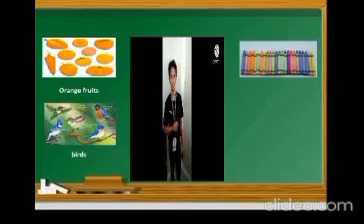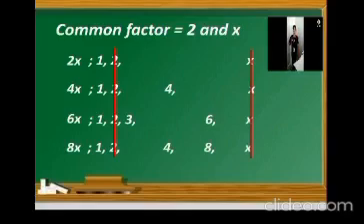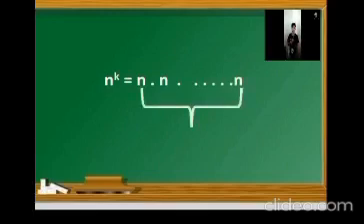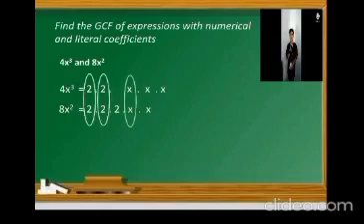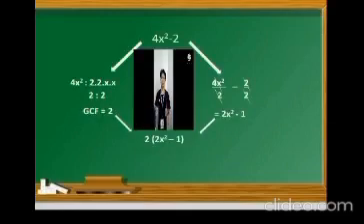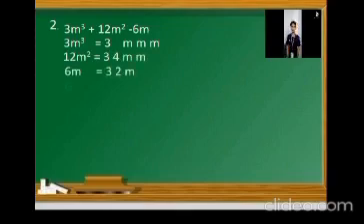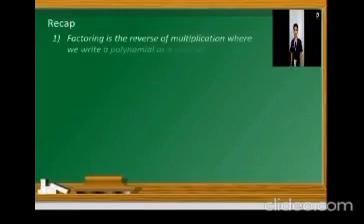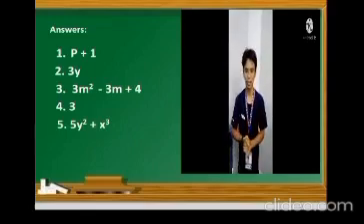Grade 7 Math: Factoring Polynomials with Common Monomial Factor